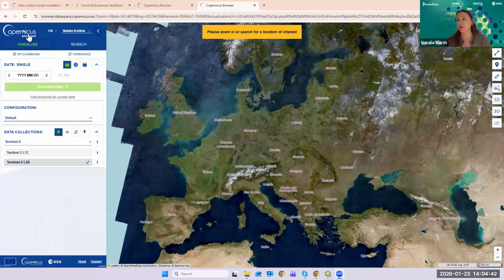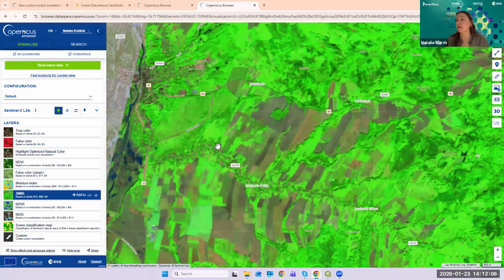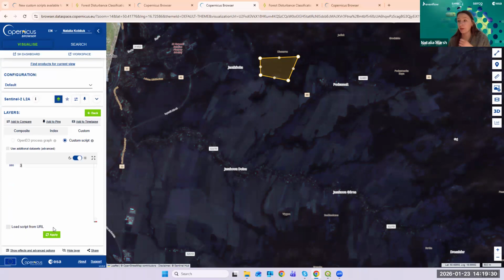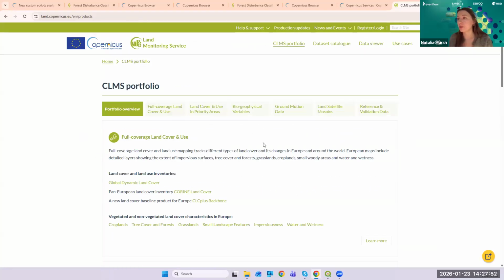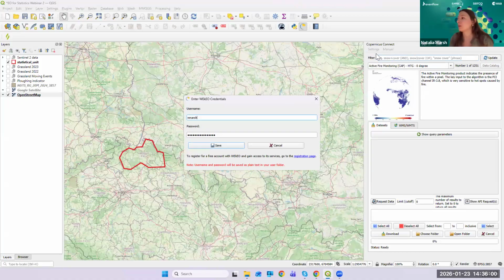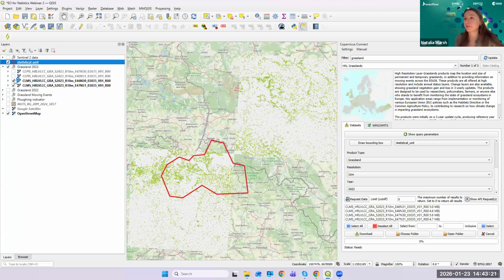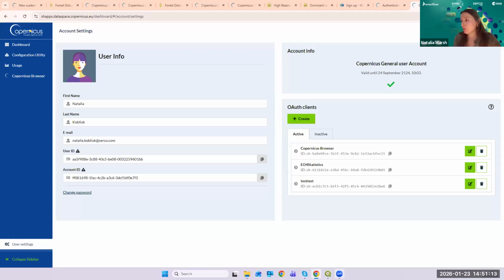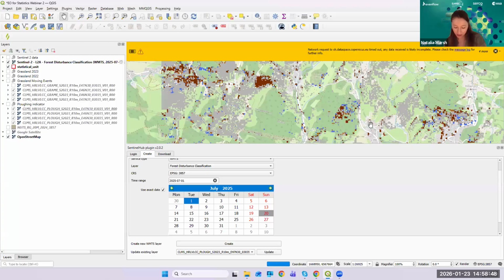Earth Observation Training for Official Statistics - Session 2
Session 2 – Practical Session: QGIS & Copernicus Use Cases
Time: 23 January 2026 | 14:00–16:00 CET

Content: Hands-on guidance on how to access, download, and visualise Copernicus data directly in QGIS.